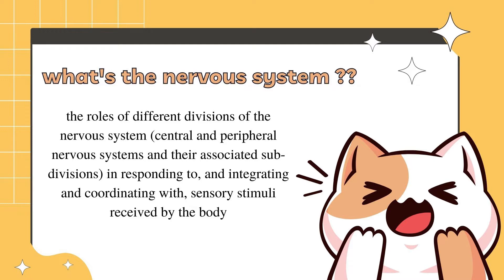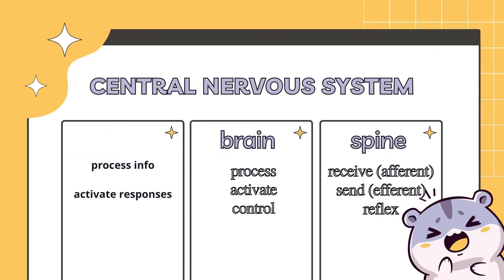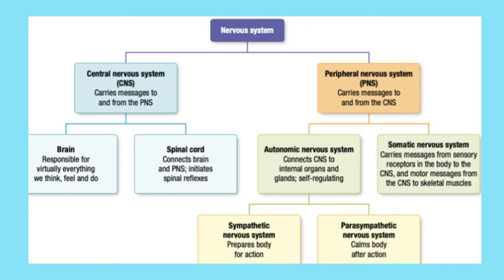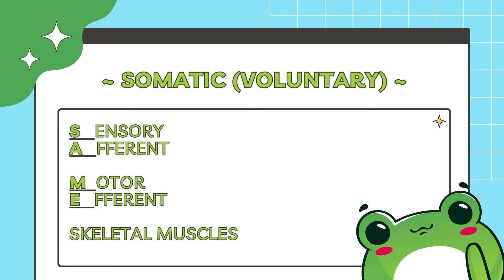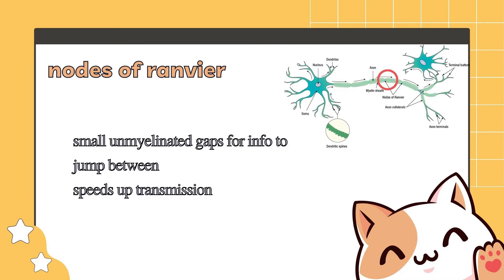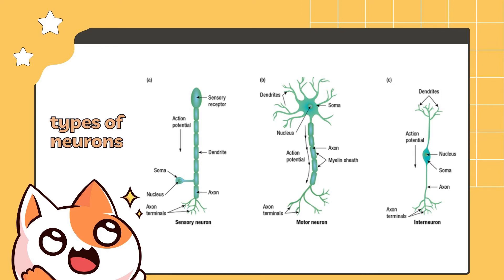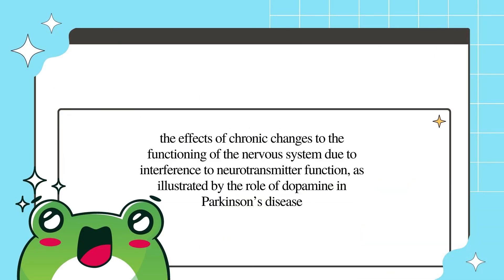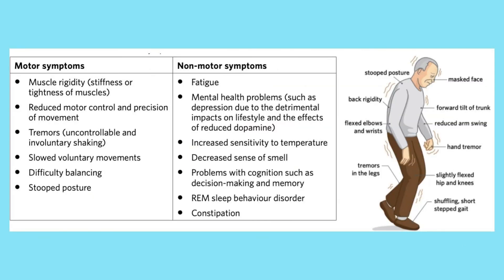Nervous System - VCE Psychology Unit 3 AOS 1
2022, based on the 2016 Psychology VCAA Study Design.
Sorry about the audio glitches, my mic is old haha..